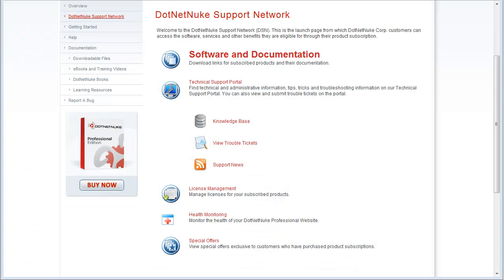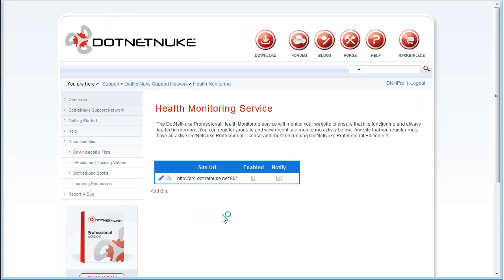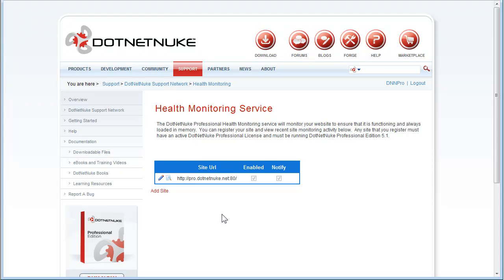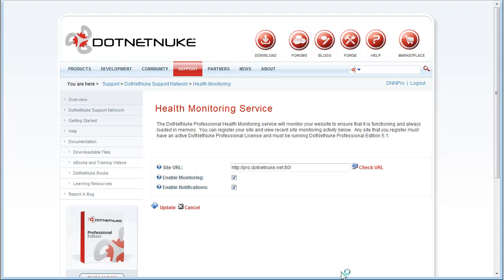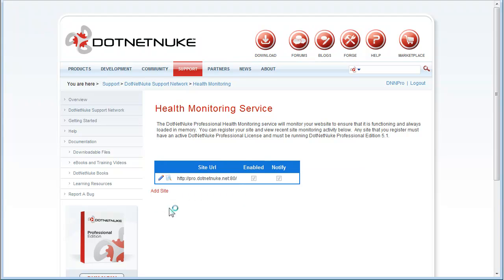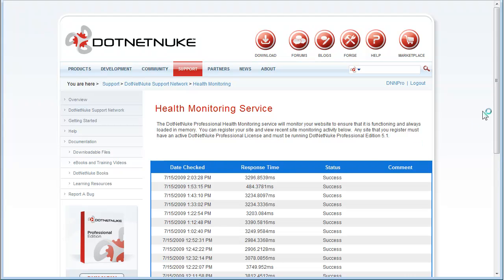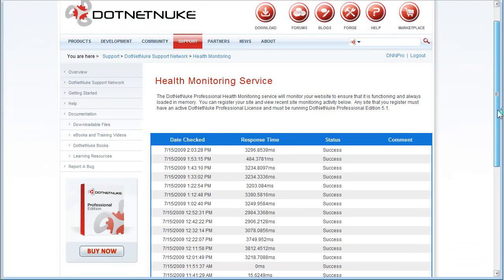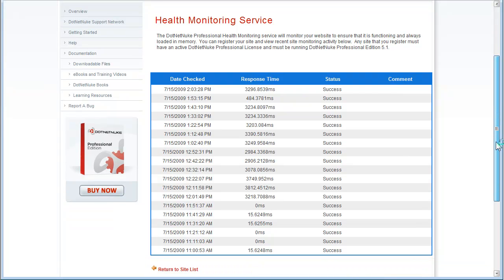DotNetNuke Professional Edition 5.1 Health Monitoring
This video demonstrates the Health Monitoring features of DotNetNuke Professional Edition 5.1